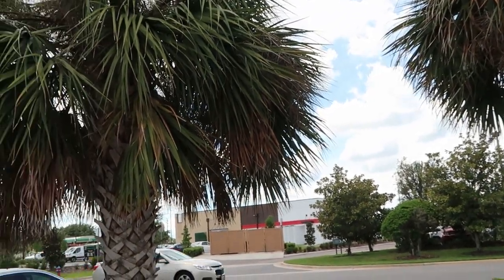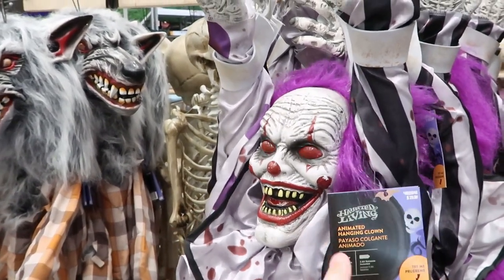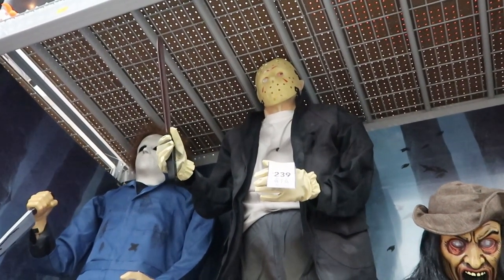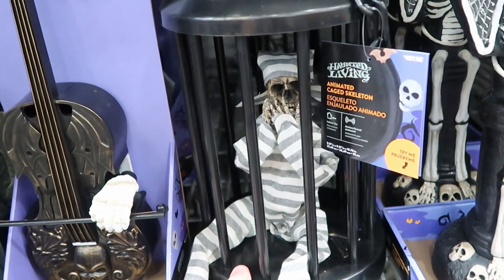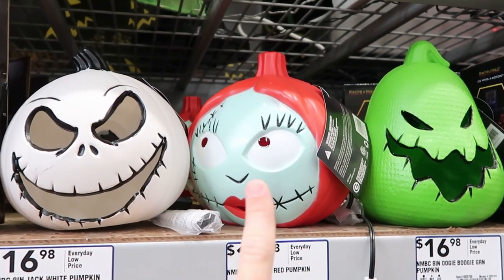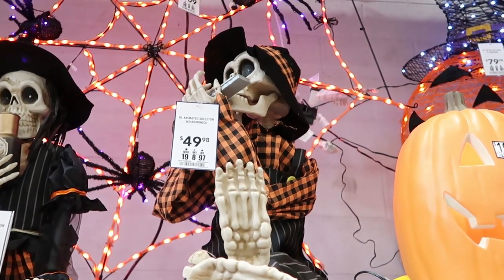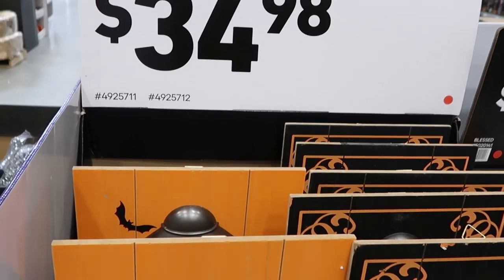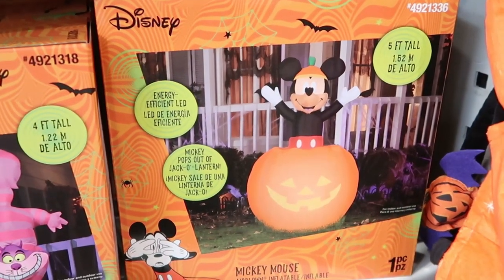Lowe's HALLOWEEN 2022 Store Tour | ANIMATRONICS, Disney INFLATEABLES & More! | Near Disney World!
Hey friends and family! Join me for a full walkthrough of Lowes Halloween 🎃 2022 near Walt Disney World. There are so many awesome Animatronics, Inflatables and Disney related Halloween items you won’t believe it! I will also include links below to some of our most recent vlogs. Make today awesome!

Tracey Armstrong
Vicki Volkmar
Holli Kilpatrick
Elmer Sagehorn
Mike Davies
Jodi Welcher

Sabol Family Vlogs
4327 south highway 27
Box 220